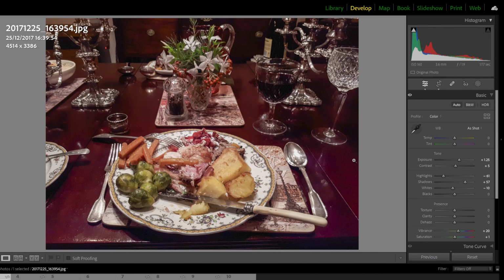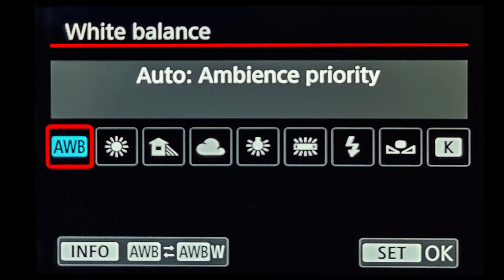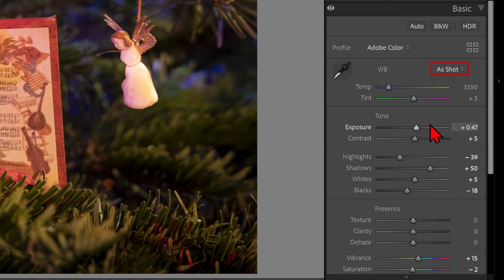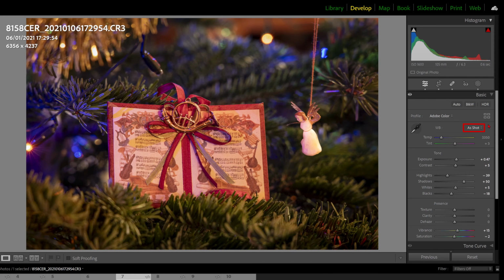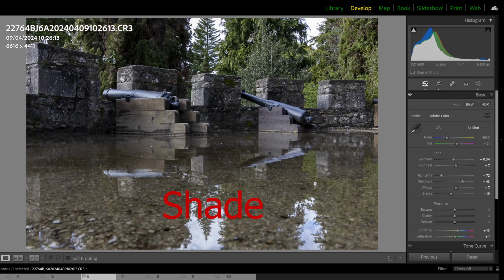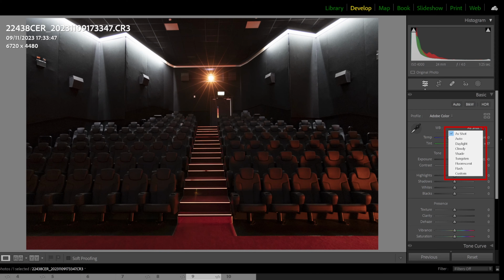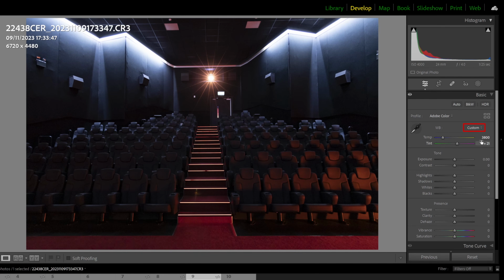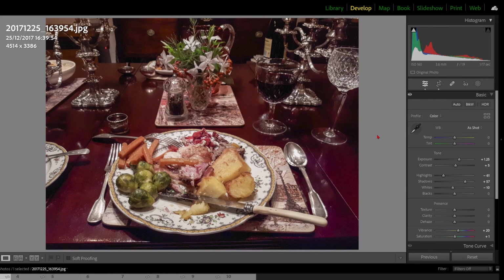Why You Should Correct White Balance in Lightroom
Short tutorial on what White Balance is and the Corrections menu in Lightroom.